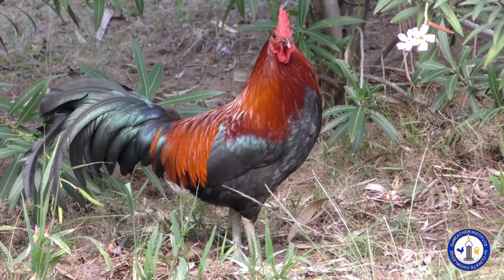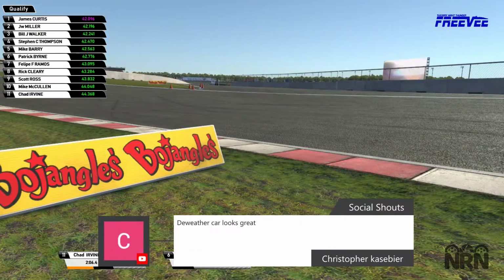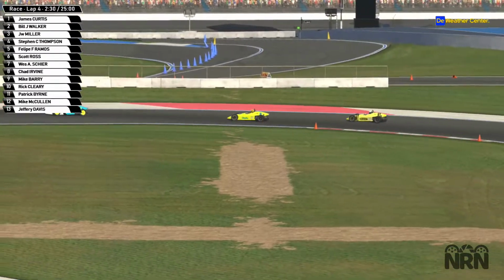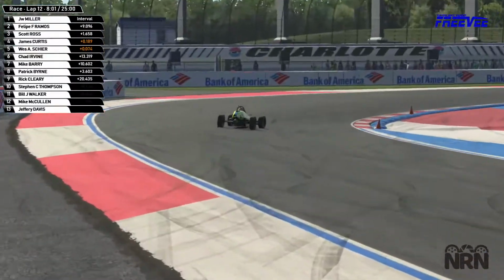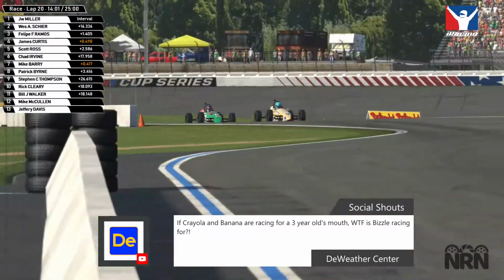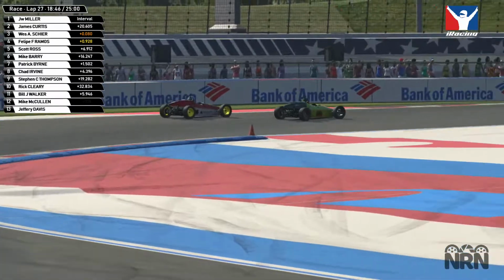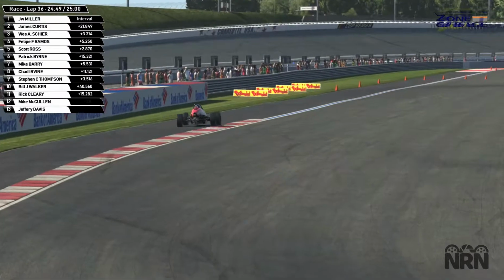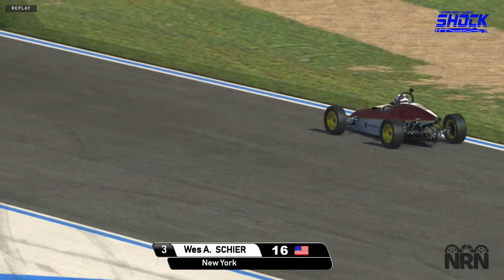iRacing - TNT Promotions Free Vee Series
We're live with the TNT Promotions Free Vee Series.

These Series broadcasts are provided as a service to the eSports and iRacing Community. Your support is needed to see them continue into the future.